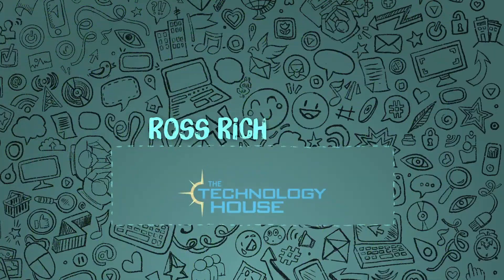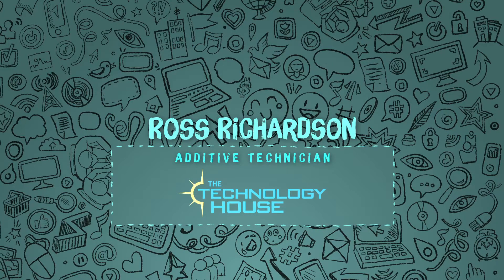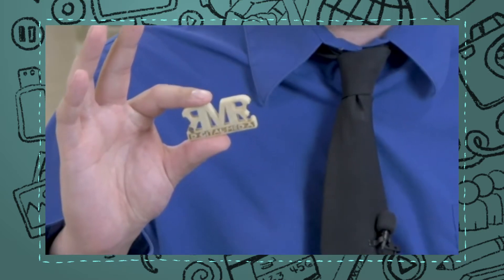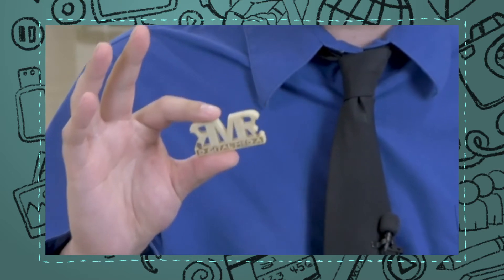In-Demand Jobs in Northeast Ohio: 3D Printing Technician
How can you turn your passions into a career?

An Additive Technician is considered a Top 20 Occupation in Northeast Ohio offering family-sustaining wages and low risk of automation.

Explore average salaries, top skills and certifications, and young professional’s journeys to starting their career in one of Northeast Ohio’s top occupations: